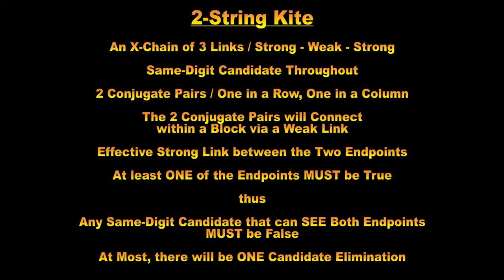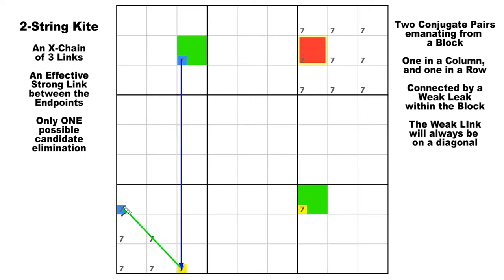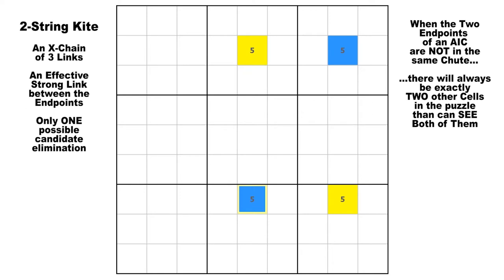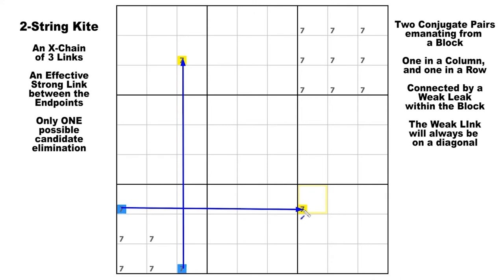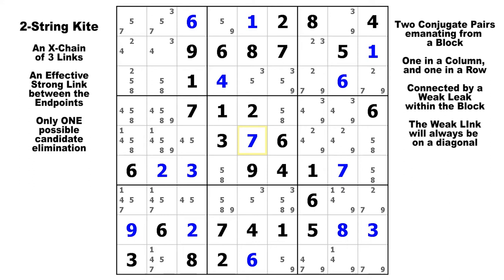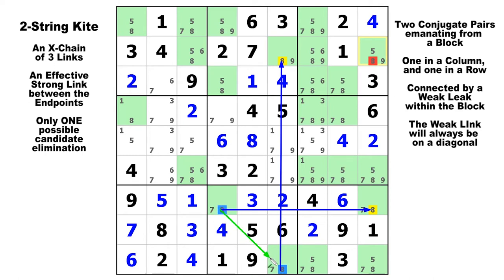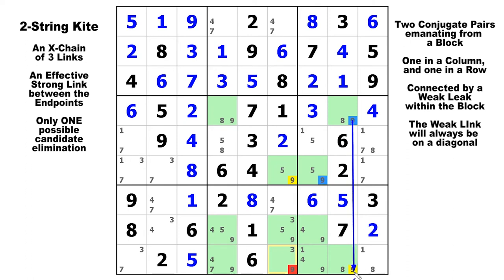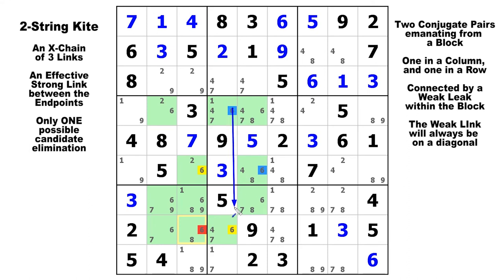2-String Kite Fully Explained / Sudoku Tutorial #15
Explanation of the 2-String Kite Sudoku Solving technique.  An X-Chain of 3 Links, with its own special characteristics.  The middle Link will always be on a diagonal within a Block.